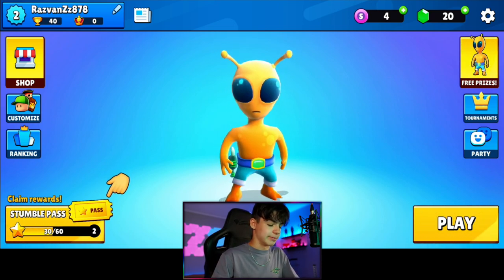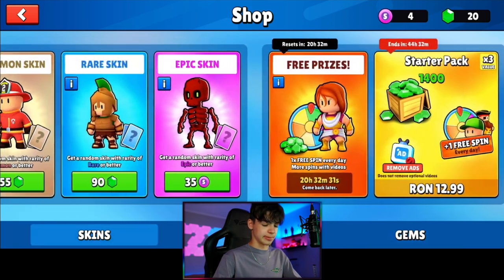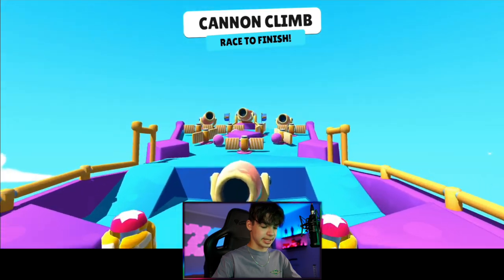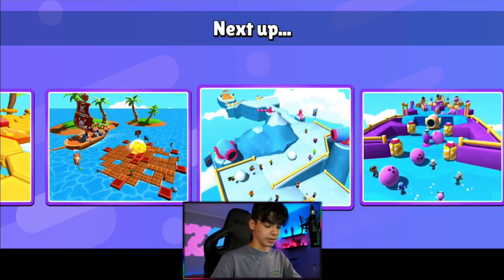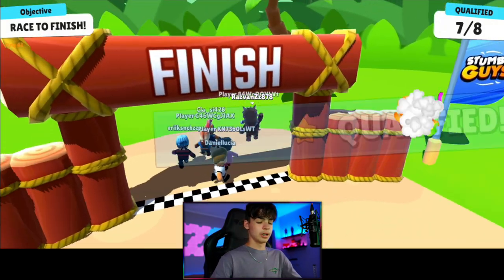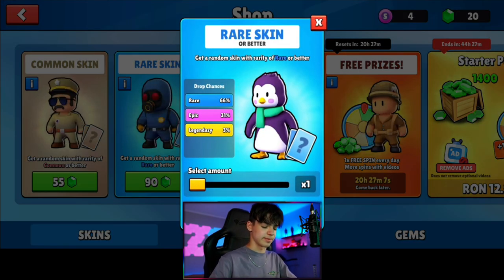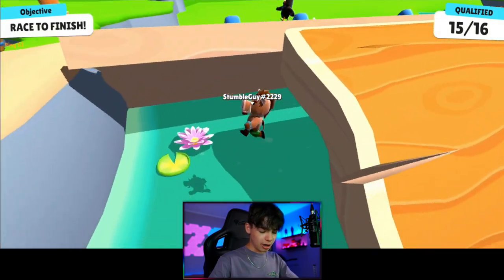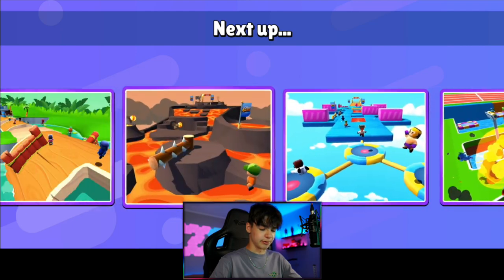PLAYING STUMBLE GUYS FOR THE FIRST TIME!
NEW SKIN IN STUMBLE GUYS!

SUPPORT ME!